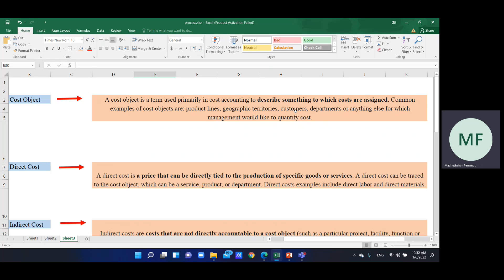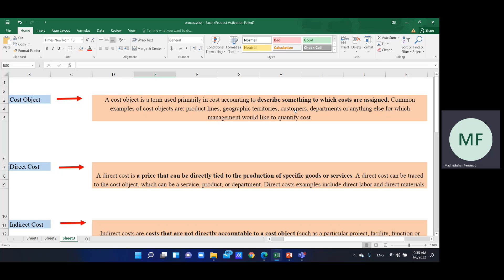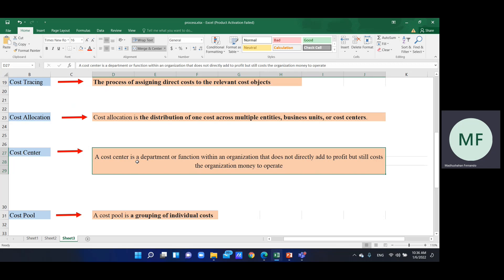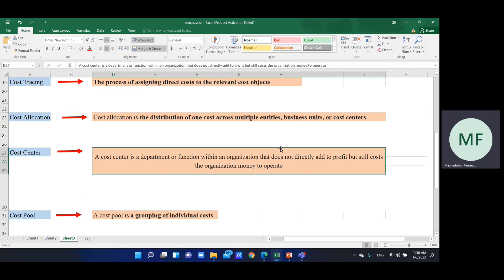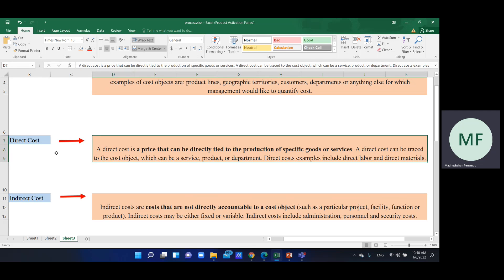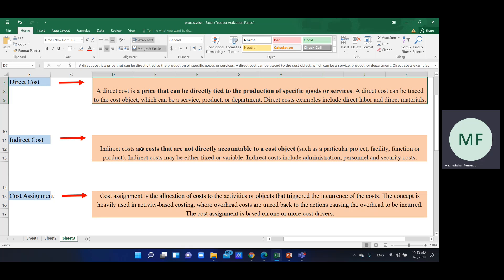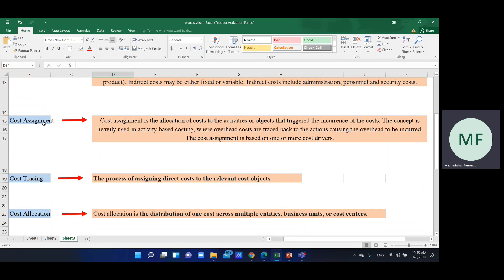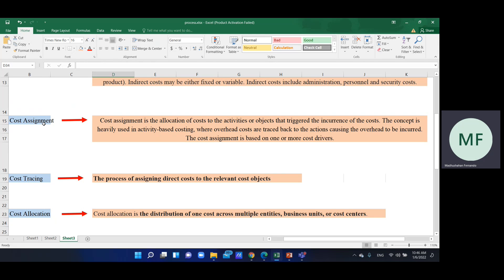Terms in Cost Accounting | Management Accounting